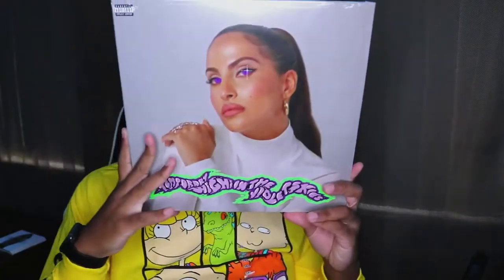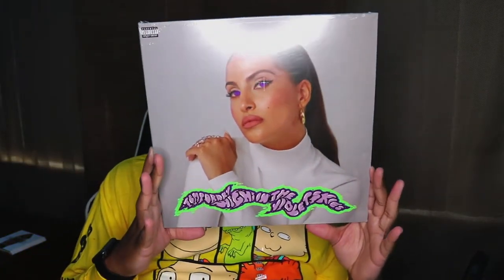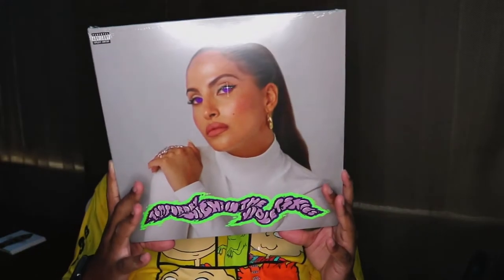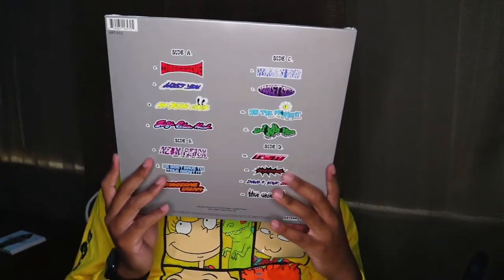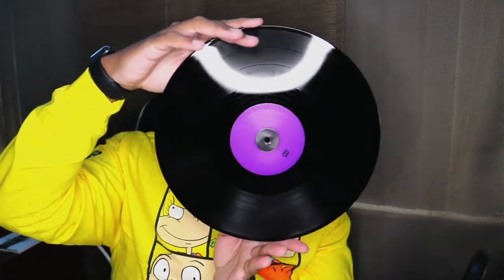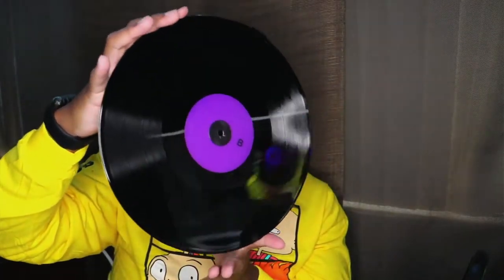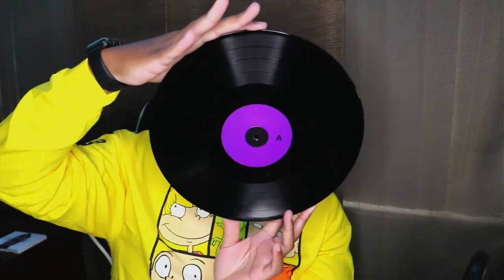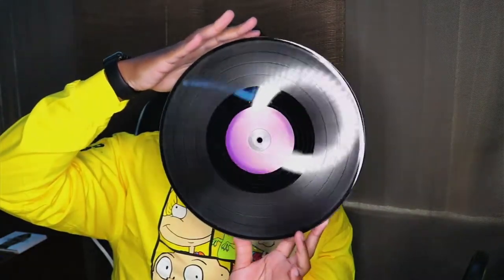Vlogmas Day 7 | Unboxing Snoh Aalegra - Temporary Highs in the Violet Skies vinyl